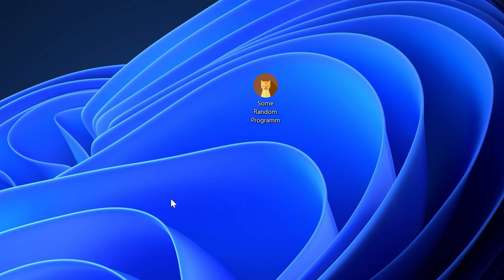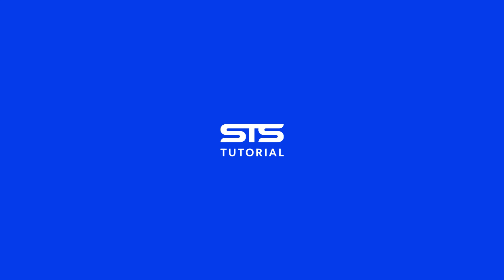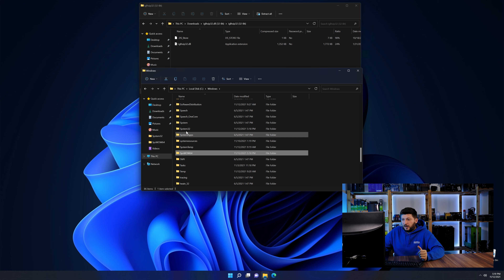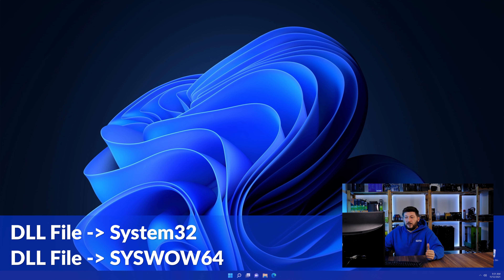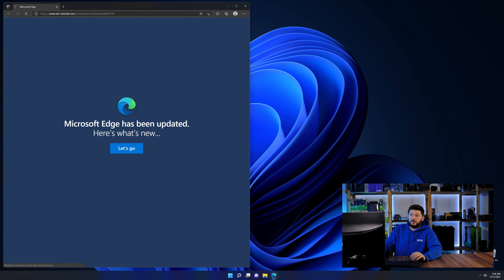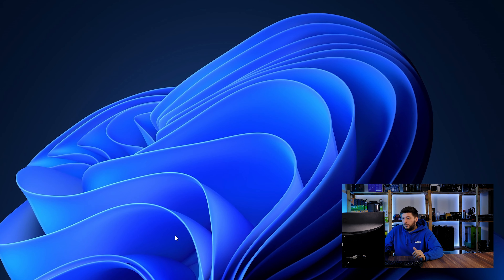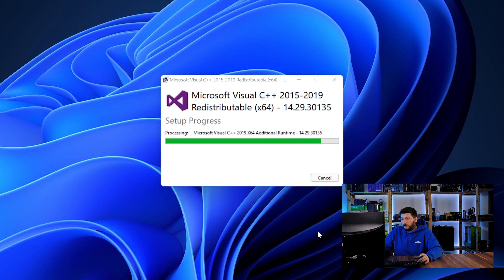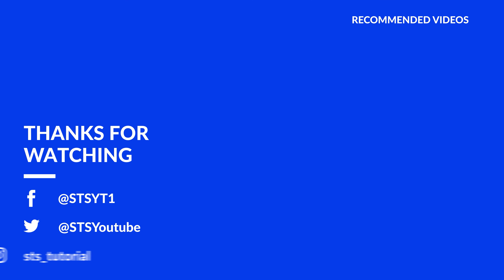iglhsip32.dll Error Windows 11 | 2 Ways To FIX | 2021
Are you getting a iglhsip32.dll is missing from your computer Error on Windows 11, 10, 8, or 7 because you tried to open up a game like PUBG, Fortnite, or a Program like Skype or Apache? No Problem! Let's fix your error and resolve your issue!

Method 1

- - Steps - -

- Copy/Paste the file/s into the designated folder:
     -- 32-Bit Windows:
          - Copy/Paste the file into - C:\Windows\System32
     -- 64-Bit Windows:

--- Method 2

- - Steps - -

-- Timestamps --
00:00 Intro iglhsip32.dll Error
00:30 Fixing iglhsip32.dll Method #1
01:40 Fixing iglhsip32.dll Method #2
03:00 Outro